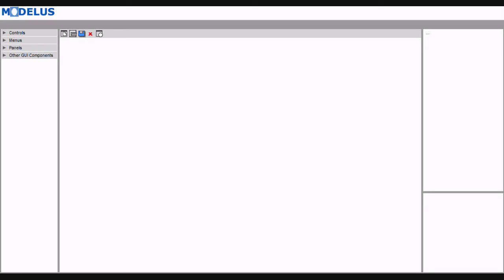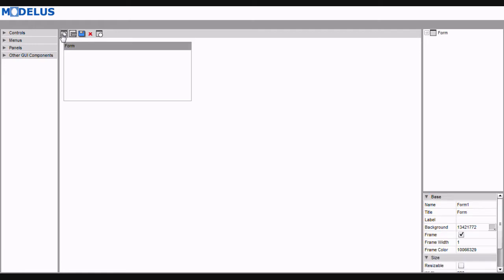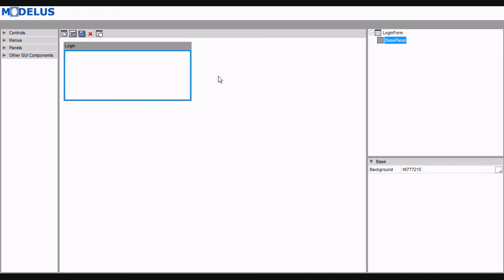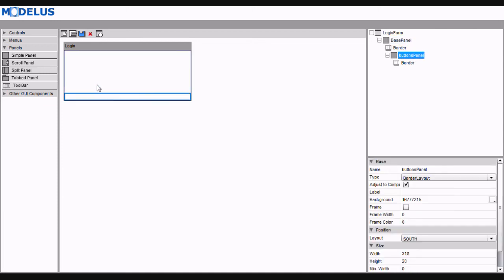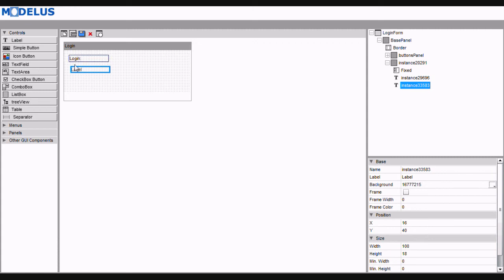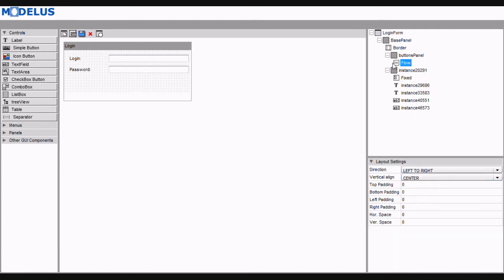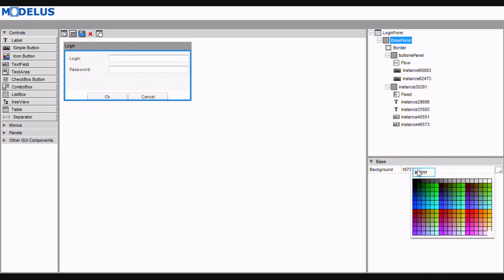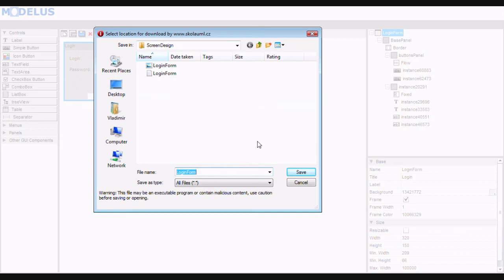Modelus GUI Designer Introduction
GUI Designer is another useful tool, extending Modelus Suite tool portfolio. By using GUI Designer you will be able to create simple, as well as complex and realistic looking forms of Graphic User Interface.
Your design proposals could be saved into a local drive for possible future modifications or exported into a picture, that could be used as part of your documentation or presented as output to your customer.
You can save multiple pictures for one form capturing this form in different state of action.